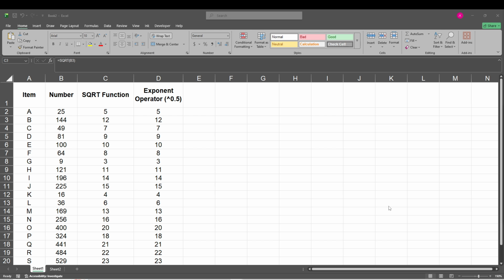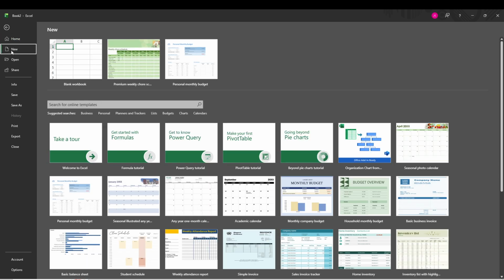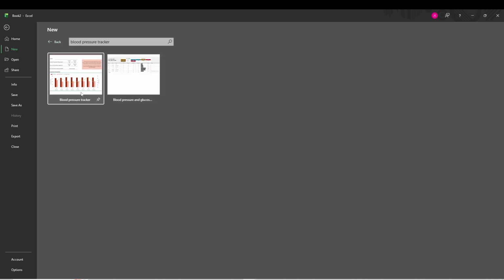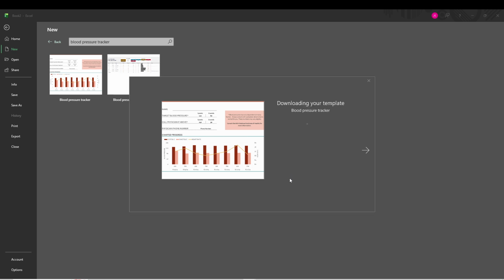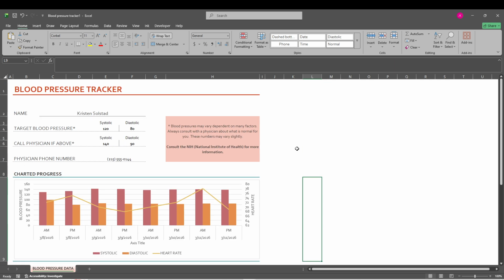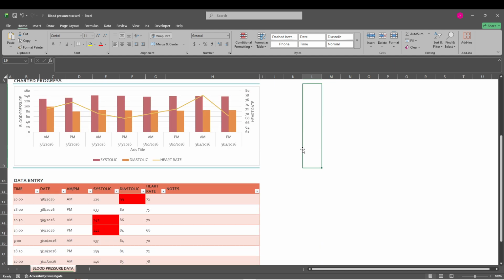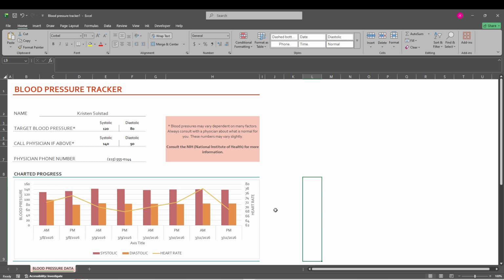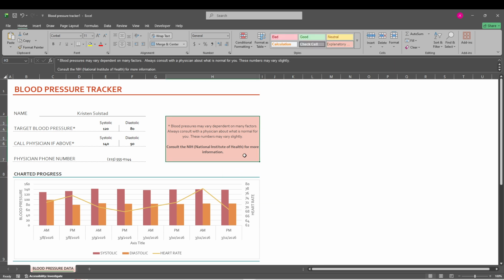How To Use Templates In Microsoft Excel [2026 Guide]